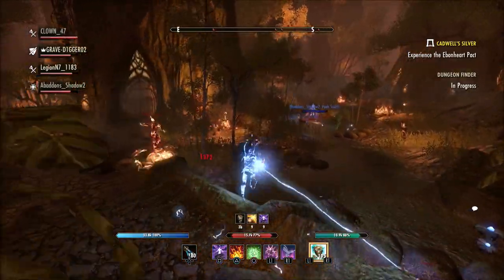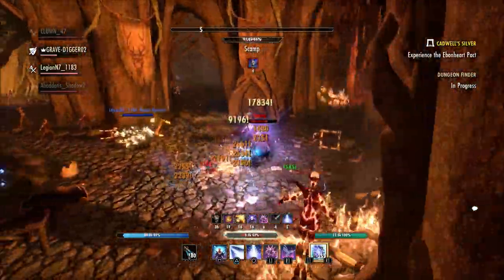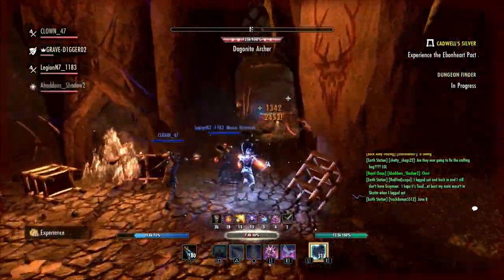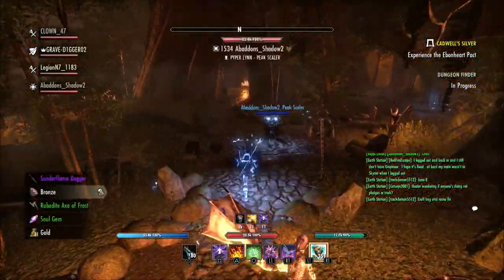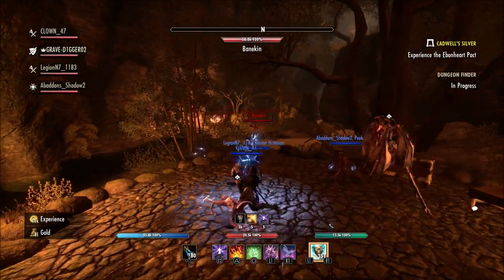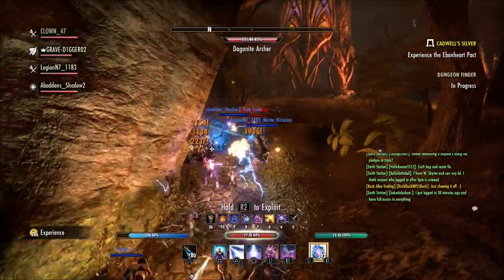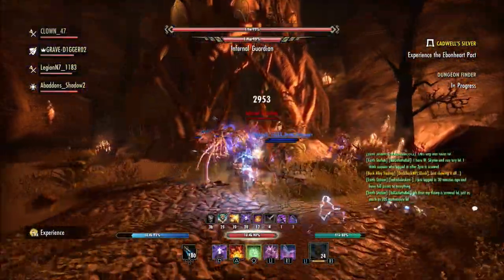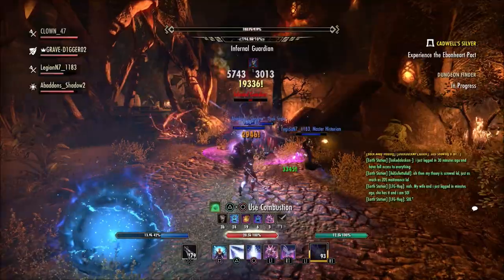More Quick Slot Options | ESO Blackwood | Elder Scrolls Online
We need more quick slot options in the elder scrolls online.